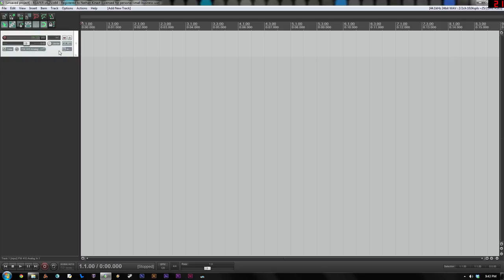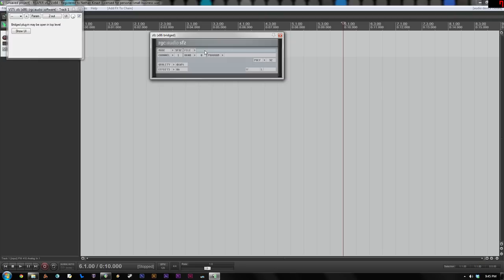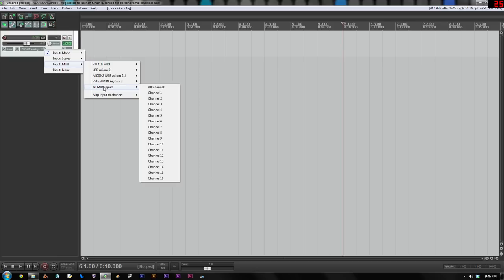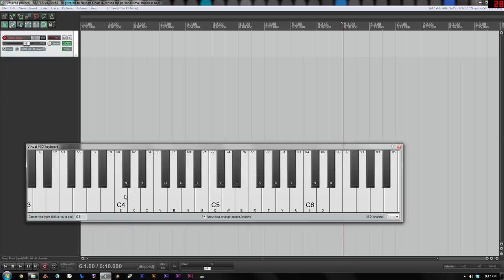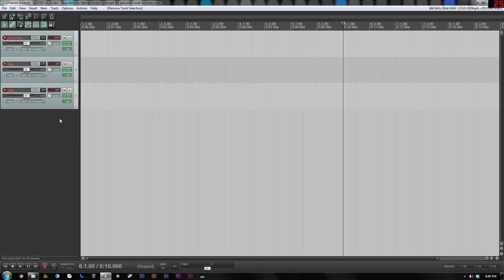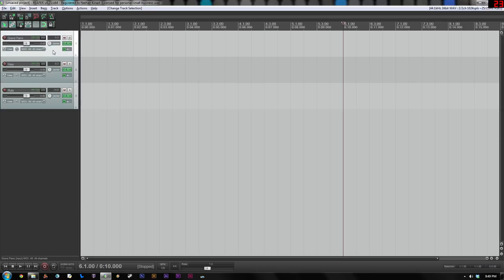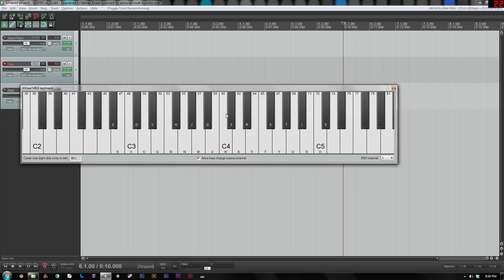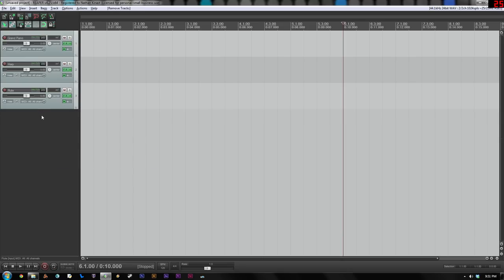Loading Virtual Instruments in Reaper (SFZ Player)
(2/4)

How to load and play virtual instruments in Reaper using the free SFZ Player for soundfont files.

Also addresses the issue of crackling / popping noises when using multiple instances of SFZ.